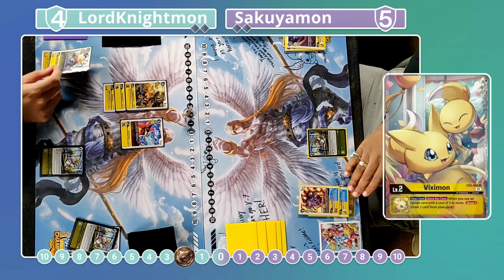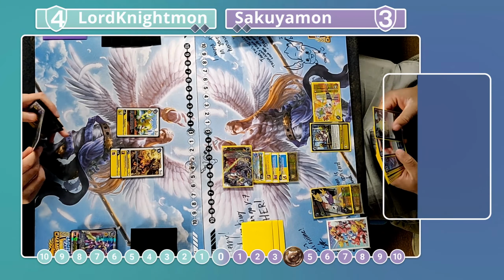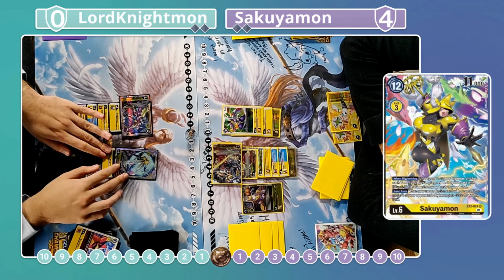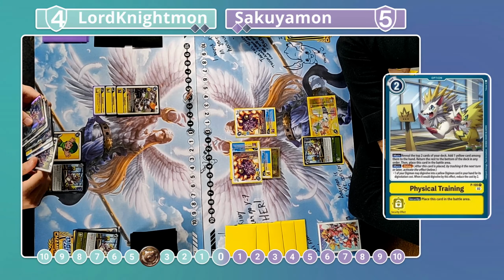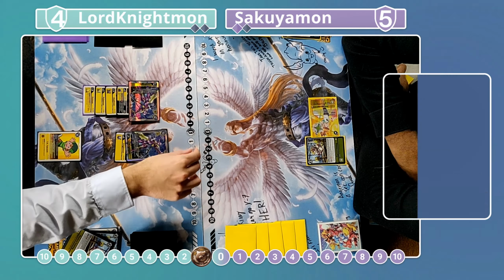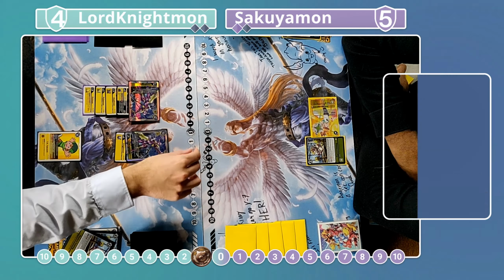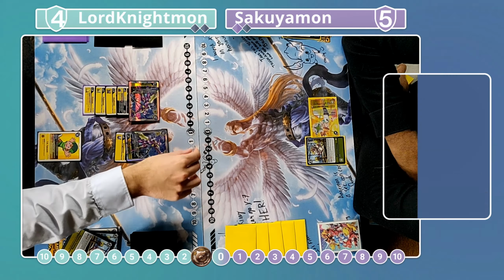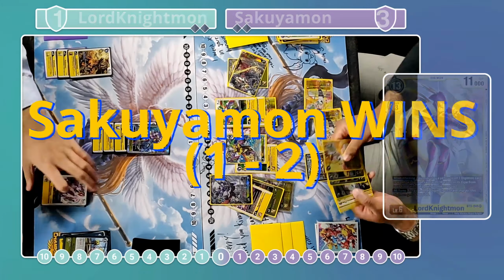LordKnightmon vs Sakuyamon [Digimon TCG BT14 Local Match] Match Commentary with Overlay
Father and Son, Two yellow swarm control decks face off! Want to dodge the ads? Consider hatching a Digi Egg of Membership.
EXPAND ME!

00:00 Game 1
08:37 Game 2 and Onwards